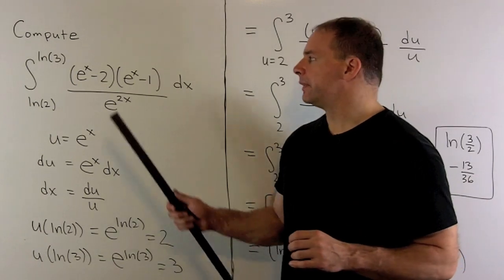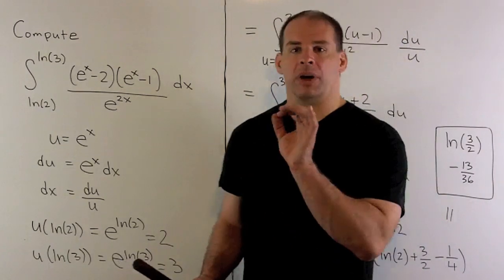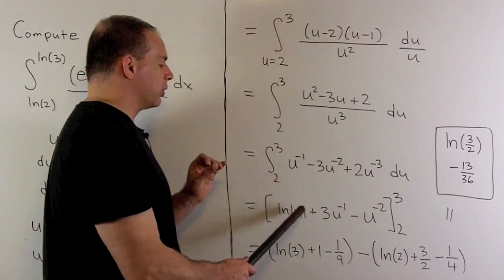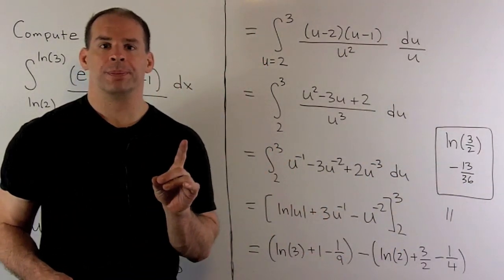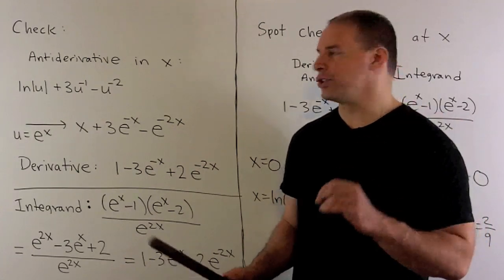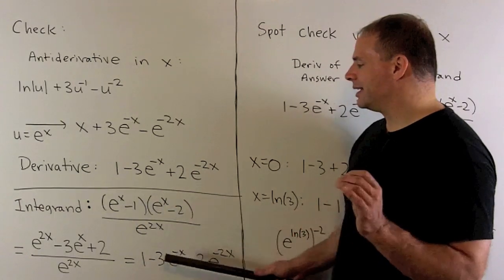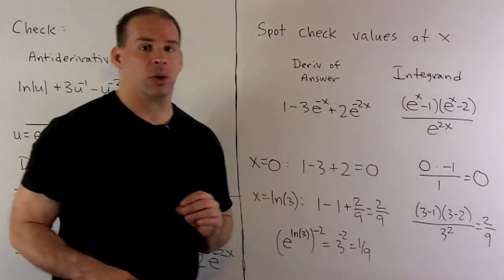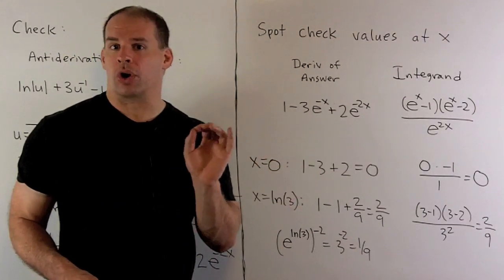Definite Integral of (e^x - 1)(e^x - 2)/e^2x (HD Version)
Calculus:  Compute the definite integral of   (e^x - 1)(e^x - 2)/e^2x  over the interval [ln(2), ln(3)].  We use integration by substitution to solve.